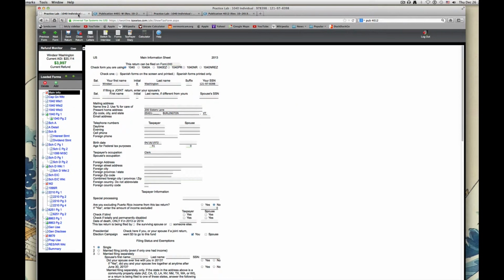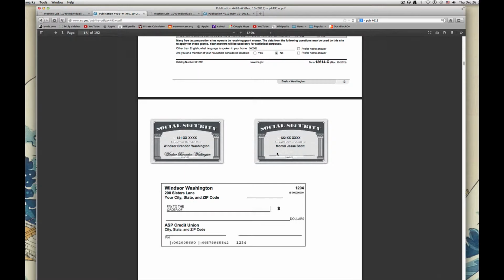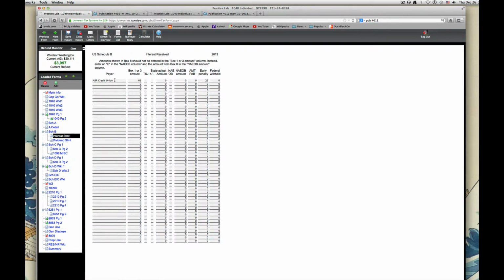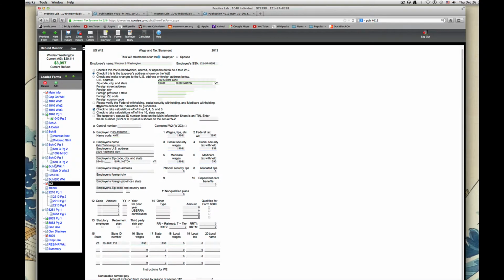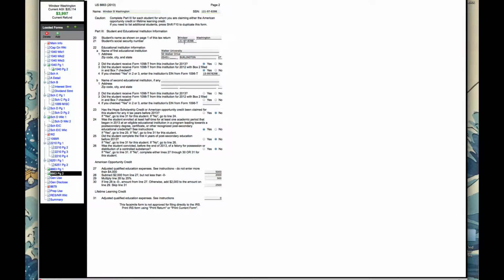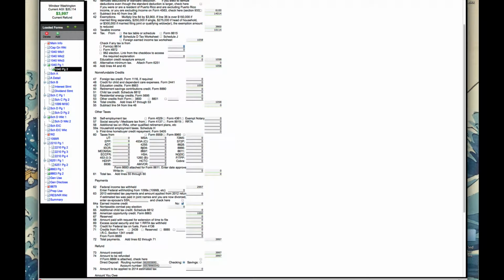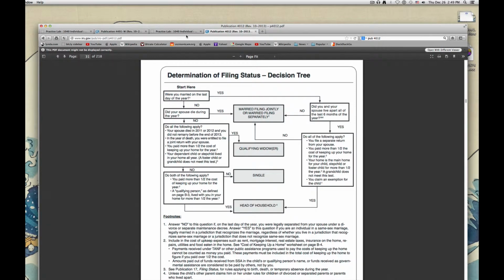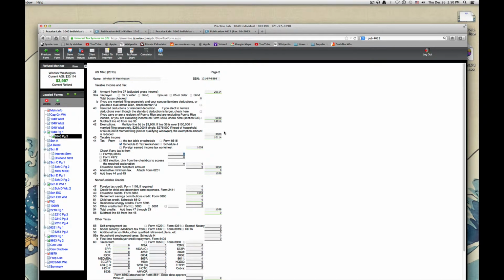2013 VITA 4491-W Exercise 2 Washington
Travis Clairmont CVOEO VITA Program Manager presents the 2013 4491W exercise 2; taxpayer Windsor Washington.